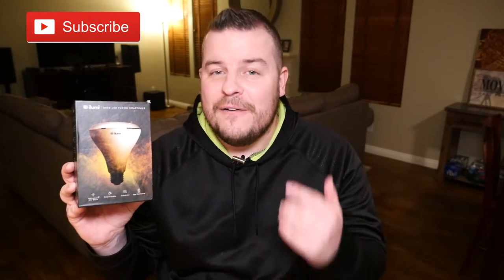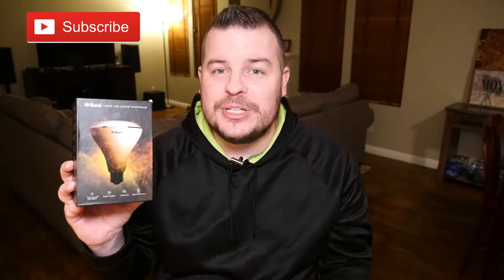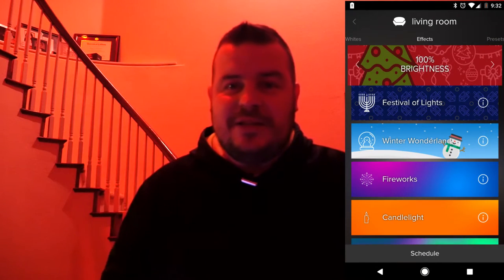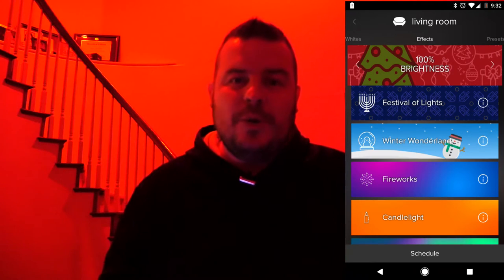Ilumi BR30 Floodlamp REVIEW | Smart Bluetooth Light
Ilumi BR30 Floodlamp